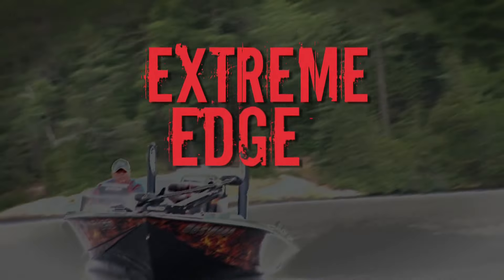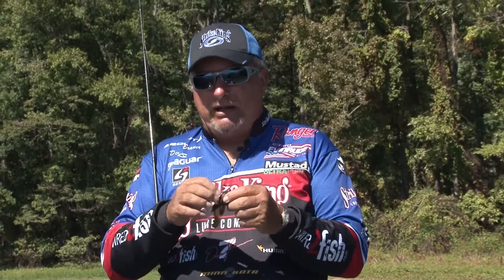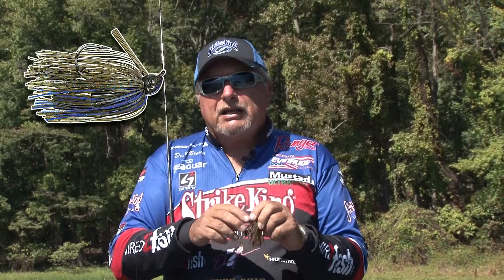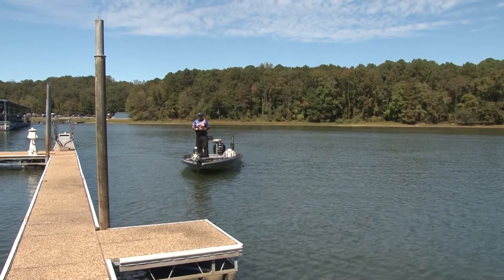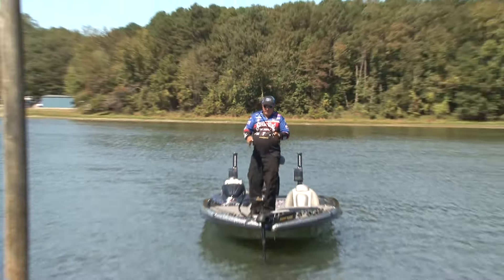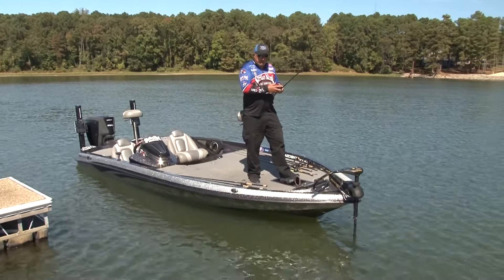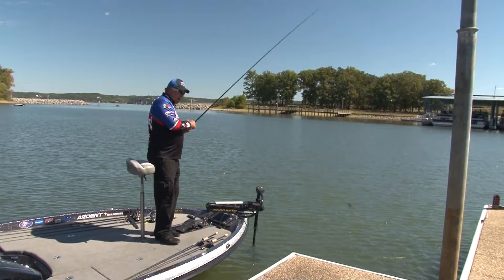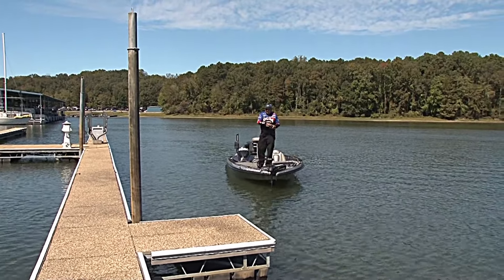Premier Pro model jig tips w/Denny Brauer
The king of the jig explains why he helped Strike King design the Premier Pro model jig and how he fishes the jig on boat docks on Extreme Angler TV